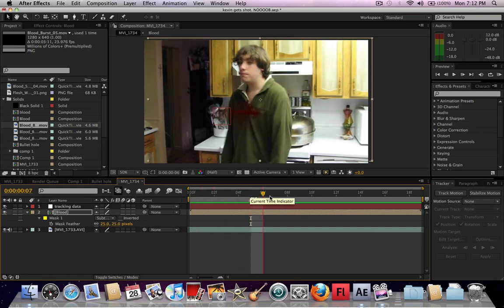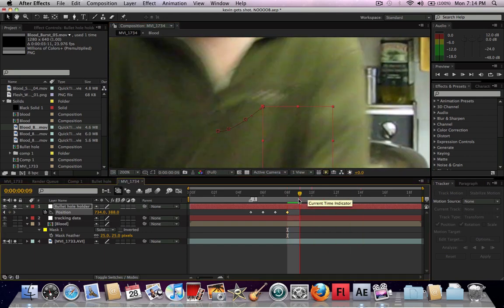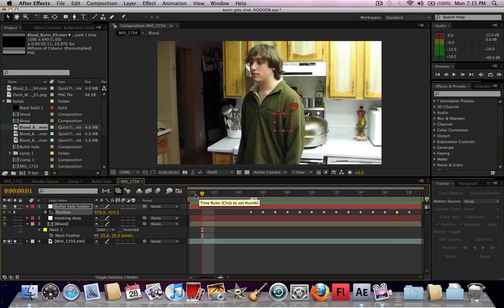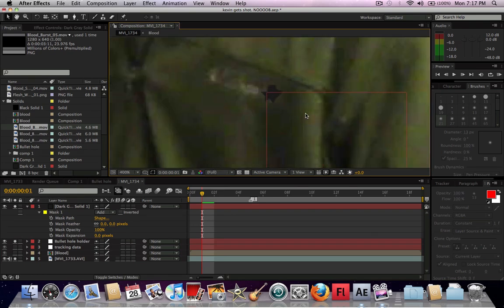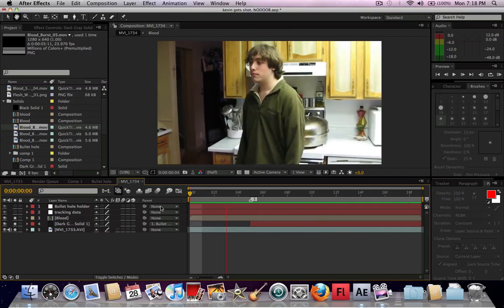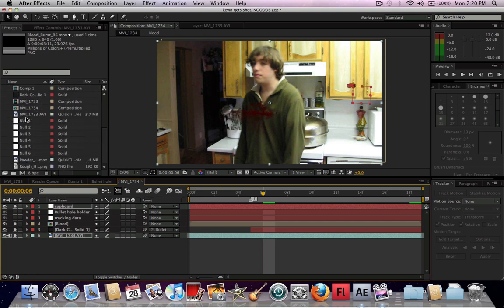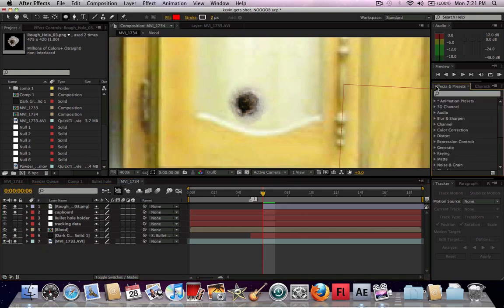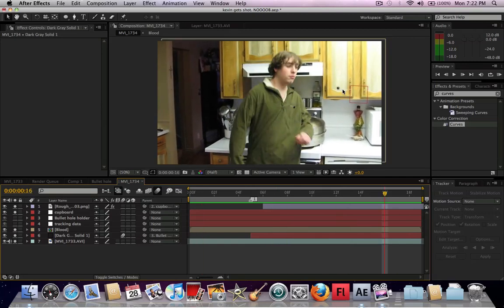Bullet Hit Tutorial in After Effects (2/4)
A tutorial in After Effects showcasing how to simulate blood effects when some one gets shot. Action Essentials 2 from Video Copilot is used for the blood and hit effects. Enjoy!